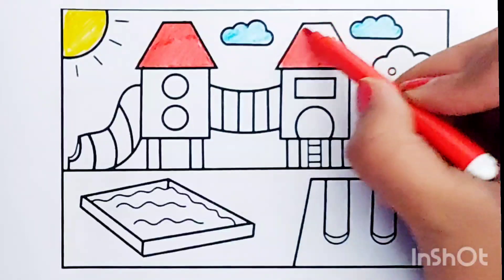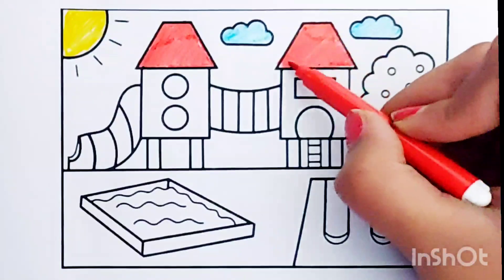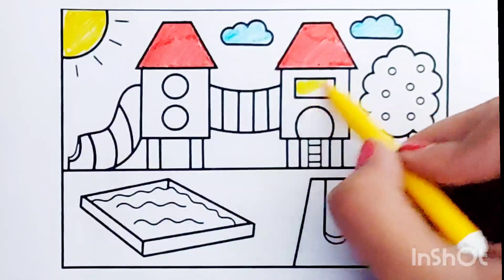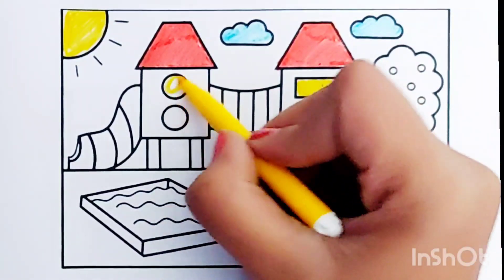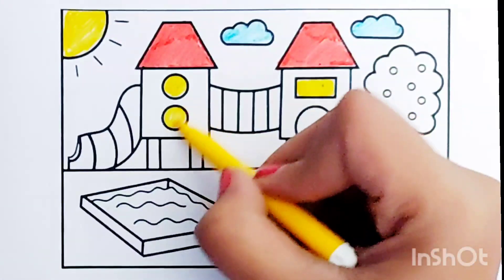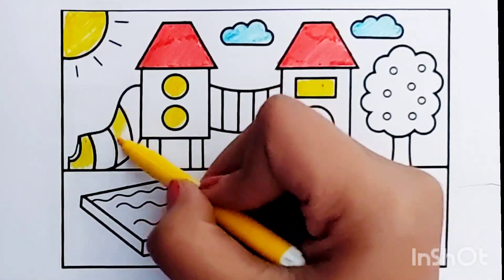🎡🏞Children's Park coloring for kids |Fun kids coloring| Easy doodling| Fun to watch